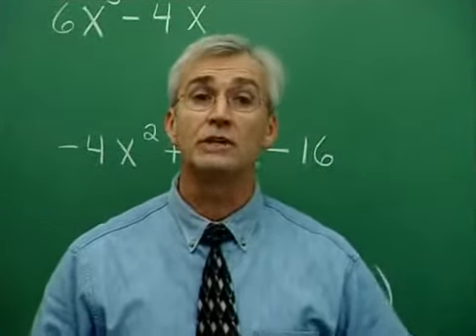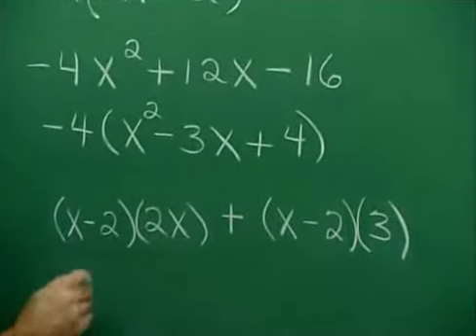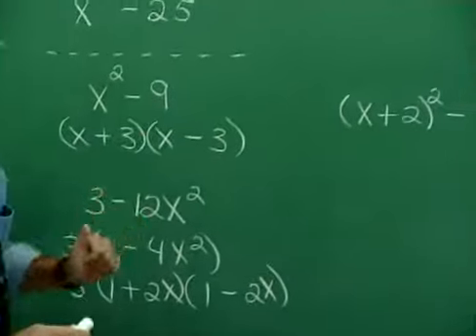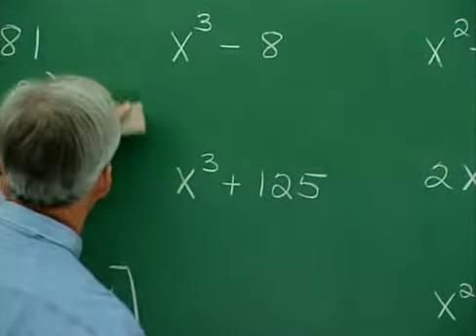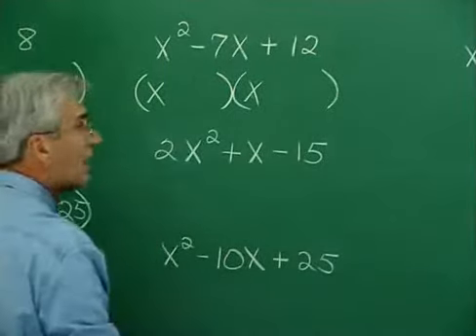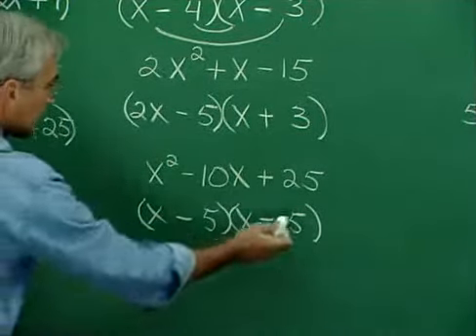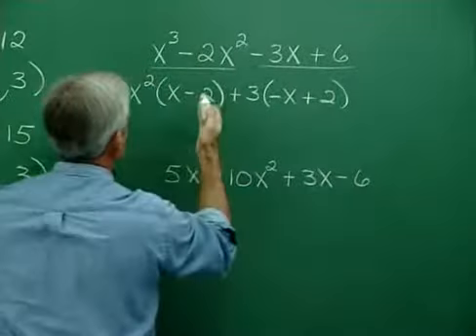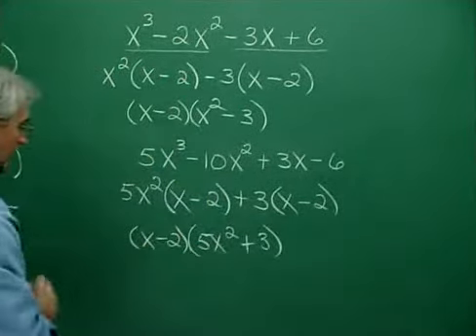0 P 4 Factoring